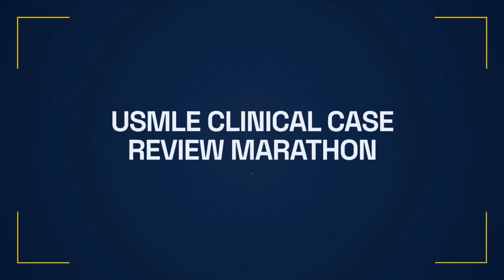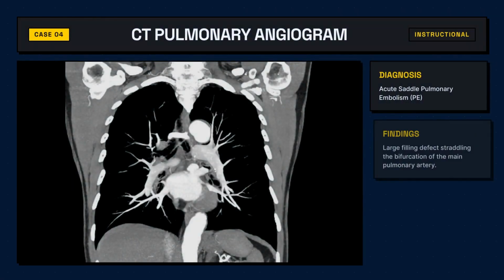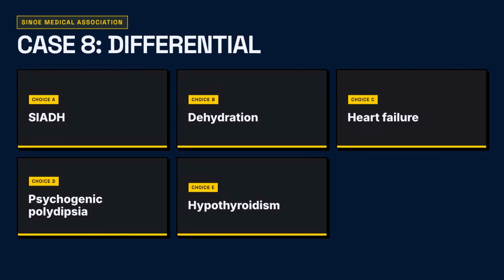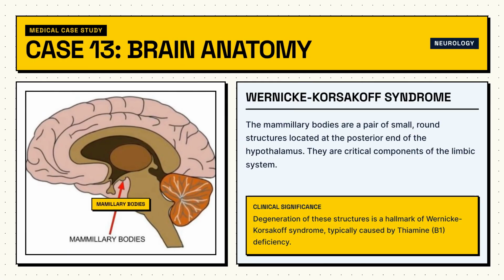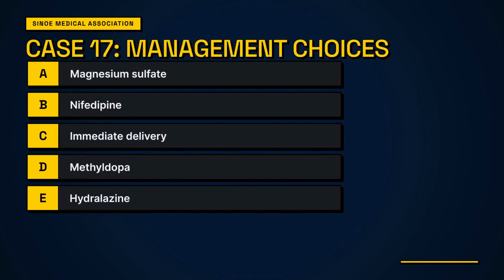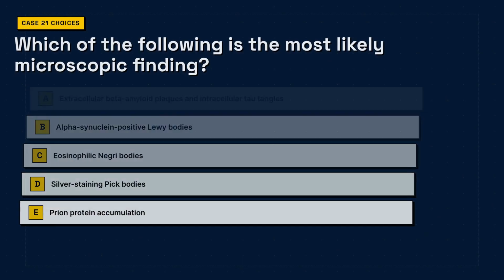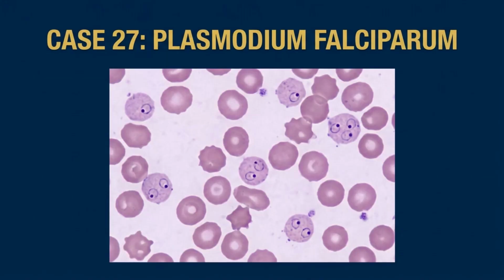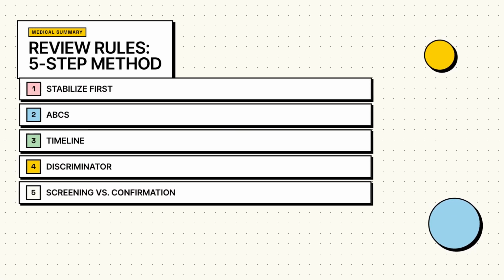USMLE Clinical Case Review Marathon Cases 1to 5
You can watch the divided reel:
 THE "RULES" (Your Best Content for Growth)
The #1 Golden Rule for Solving Clinical Questions (14s)
10 Hidden USMLE Rules That Will Save Your Score (49s)
🏥 EMERGENCY MEDICINE (High-Stakes Cases)
Post-Op Emergency: The Massive PE You Can't Miss (47s)
DKA Protocol: The Critical FIRST Step to Save a Life (49s)
Active GI Bleed: Stop the Bleed with This Immediate Step (44s)
ER Alert: How to Stop a Seizure NOW (MD-Led Step-by-Step) (46s)
ARDS Management: The Ventilation Strategy That Saves Lives (50s)
🫀 CARDIOLOGY & EKG
Stable Atrial Fibrillation: What Is the Real First Step? (45s)
ECG Breakdown: Pinpointing an Anterior Wall MI in Seconds (1m 01s)
Inspiration Murmurs: Which One Gets Louder? (1m 06s)
🩺 INTERNAL MEDICINE & PATHOLOGY
Crohn’s vs. UC: The Secret to Spotting the Difference (41s)
Addison’s Disease: Dark Skin, Low BP, and the Fatal Trap (55s)
Alzheimer’s Decoded: Plaques vs. Tangles Made Easy (54s)
The "Cold" Thyroid Nodule: Cancer or Benign? What Next? (59s)
Wernicke’s Encephalopathy: Master the Classic Triad (47s)
Target Lesions: Spot the Cause Before the Skin Sloughs Off (53s)
🦠 INFECTIOUS DISEASE
Severe Malaria: The #1 Treatment You MUST Know (47s)
Meningitis Protocol: Prophylaxis vs. Treatment Rules (1m 05s)
🤰 OBGYN & NEURO
Severe Preeclampsia: The #1 Priority to Prevent Seizures (50s)
Stroke Localization: Which Artery is Blocked? (The 60s Check) (51s)

We dive deep into the MD-led reasoning you need to eliminate wrong answers in seconds.